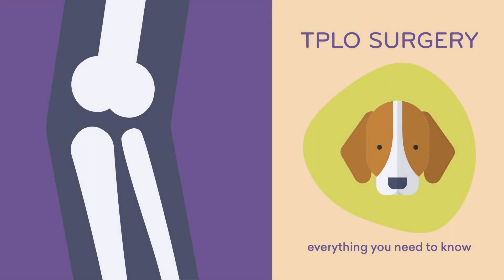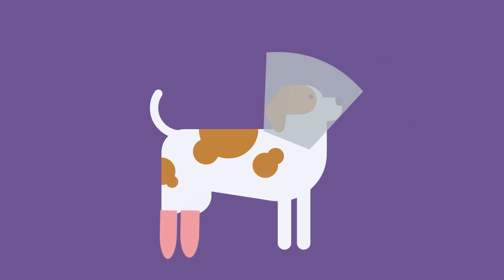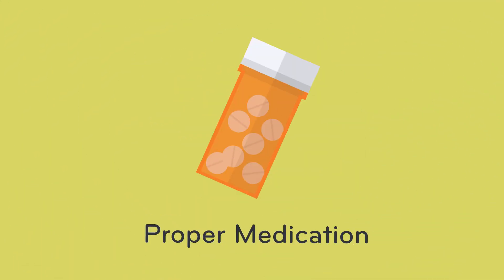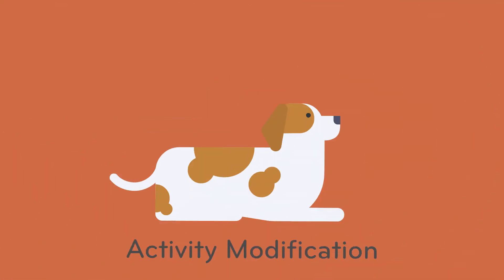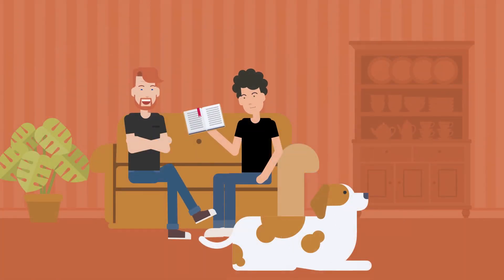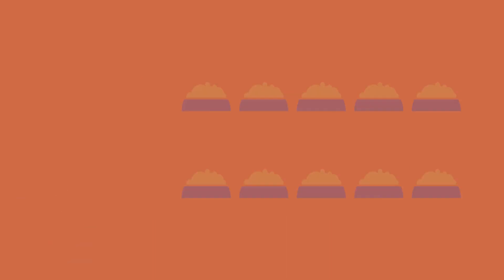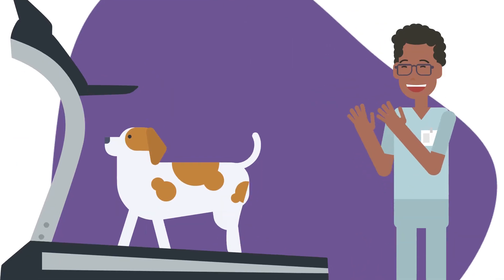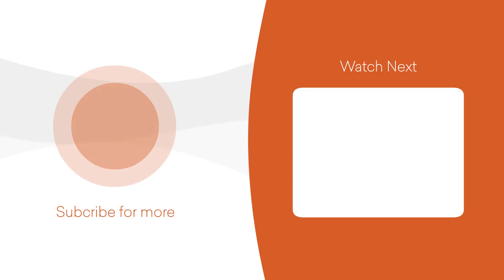TPLO Surgery Care Instructions | Veterinary Healthcare Animation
Dynamic video can communicate critical information in a more understandable format than pages of photocopies. Provide care instructions that patients can reference again and again to ensure they follow the advice of their physician—or, in this case, veterinarian. Learn more on how to make healthcare a perfect ten with video